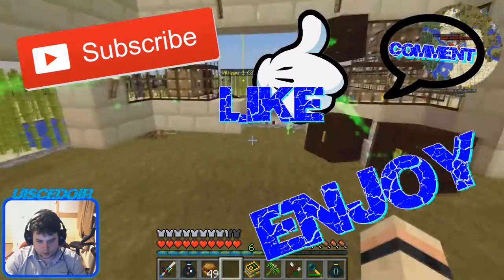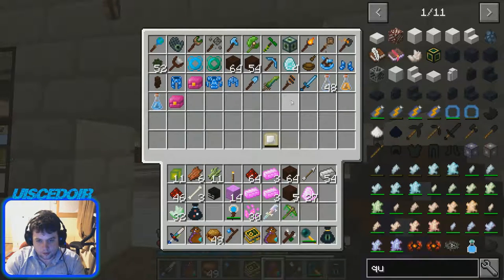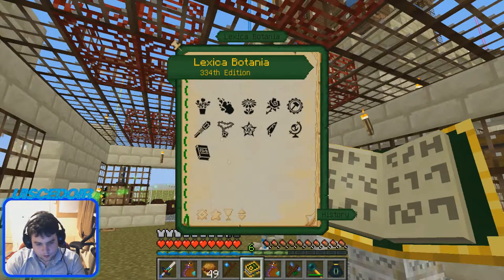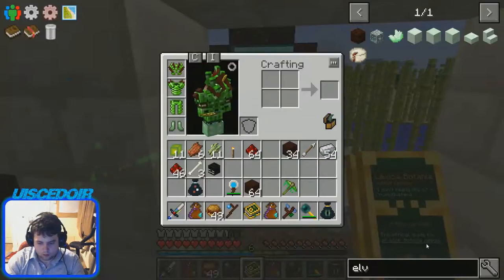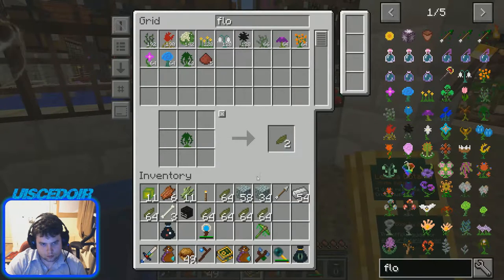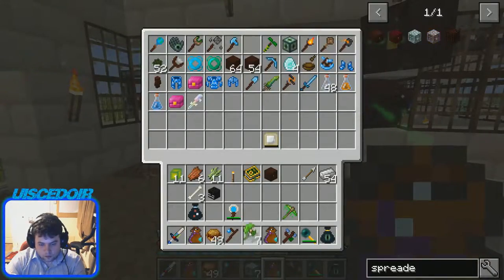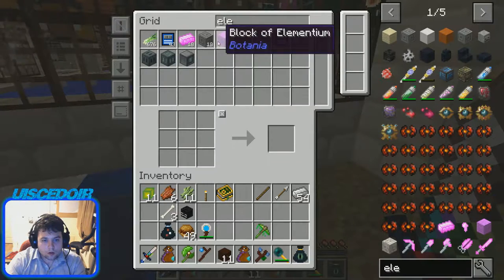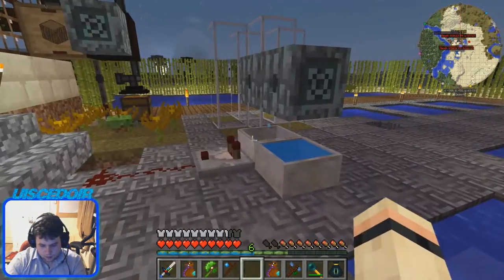Faster Mana!! Elven Mana Spreader FTB HERMITPACK Let's Play Epsiode 85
Faster Mana!! Elven Mana Spreader explained Botania.